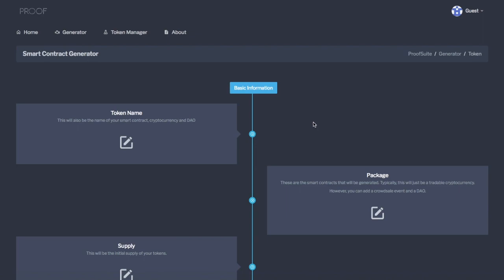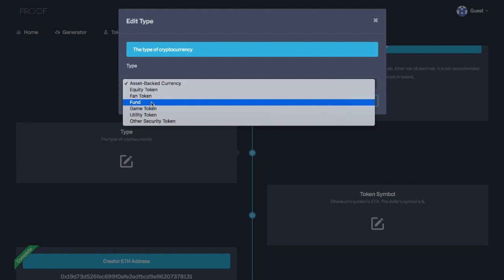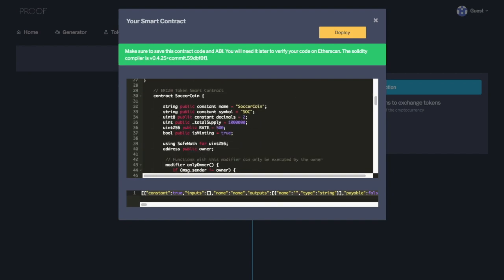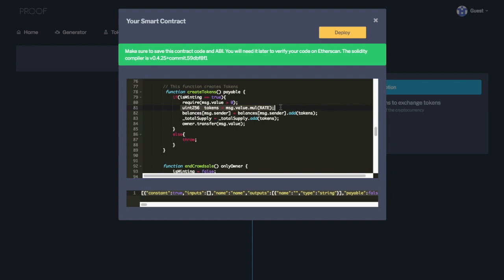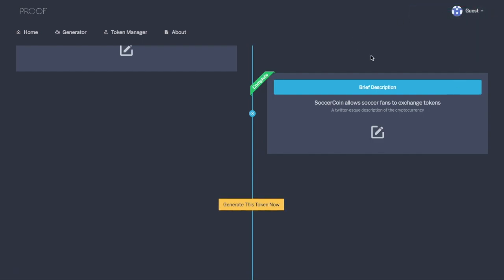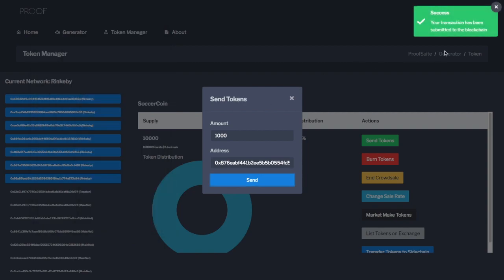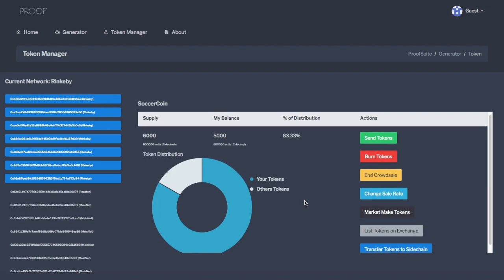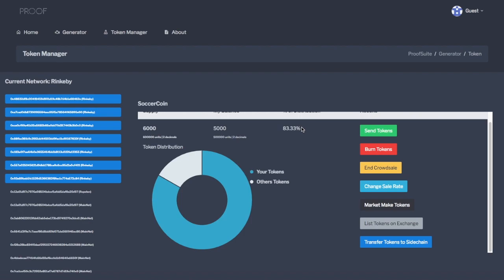How To Generate ERC-20 Tokens & Manage Them With Proof's Togen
The decentralized exchange (AMP) launches Dec. 1